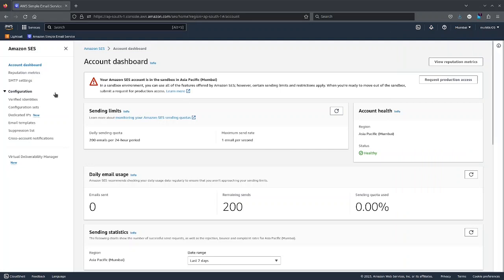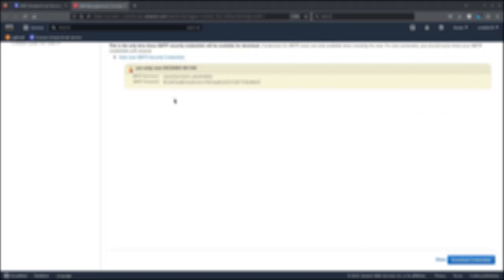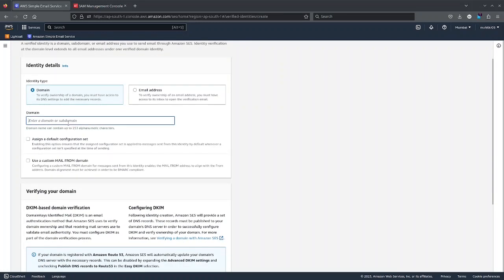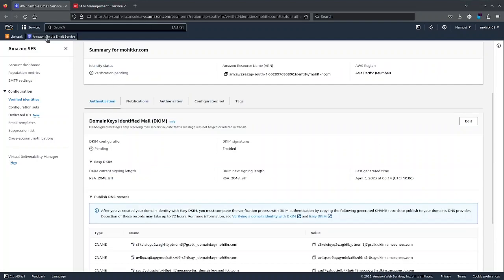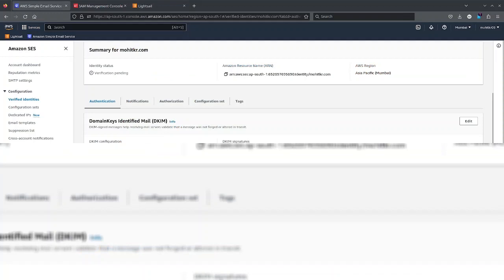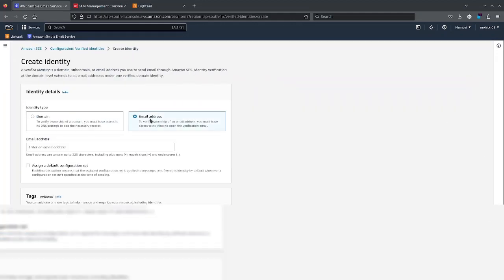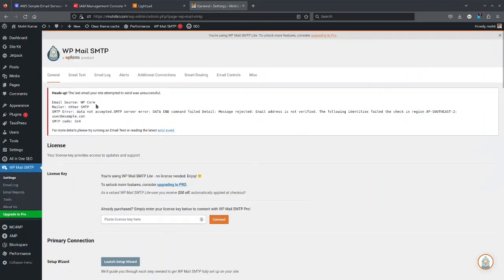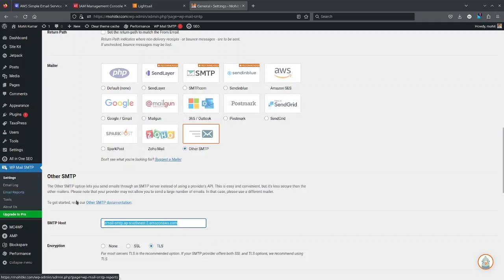Step-by-Step Guide to Configuring SES Email with WordPress on Lightsail:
Amazon Simple Email Service (SES) is a highly scalable and cost-effective email service that can be used to send transactional emails from your WordPress site hosted on Lightsail. With SES, you can improve your email deliverability and ensure that your emails reach your subscribers' inboxes.

In this step-by-step tutorial, we'll guide you through the process of configuring SES email with your WordPress site on Lightsail. We'll cover all the necessary steps, including:

    Setting up an SES account and verifying your email domain
    Creating SMTP credentials and configuring them on your WordPress site
    Installing and configuring a WordPress plugin for SES email
    Testing your SES email configuration to ensure that it's working properly

Whether you're new to SES or have some experience with WordPress and Lightsail, this tutorial is designed to be easy to follow and understand. By the end of this video, you'll have a fully functioning SES email configuration set up for your WordPress site on Lightsail, helping to ensure that your emails reach your subscribers' inboxes and boosting your email deliverability.